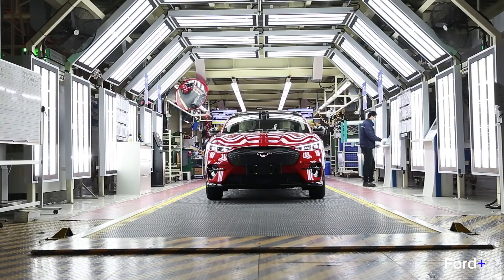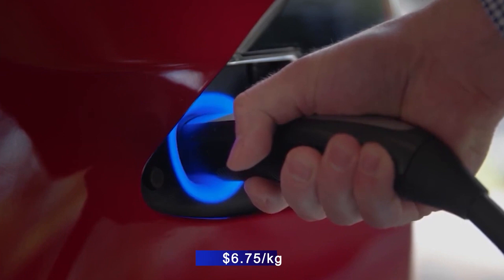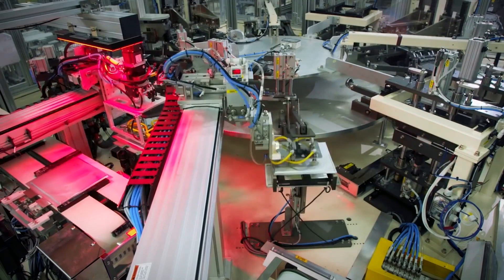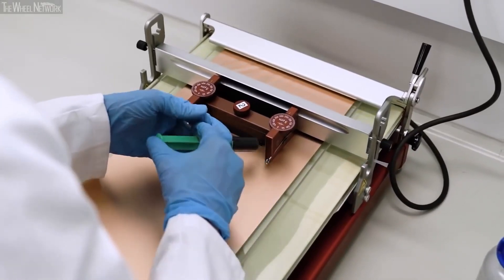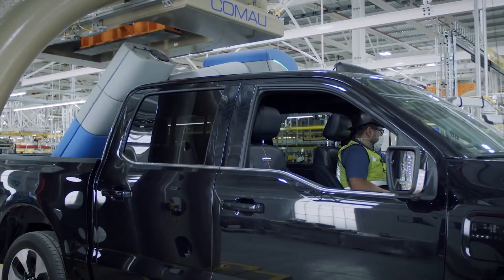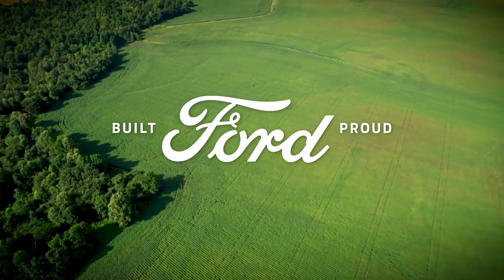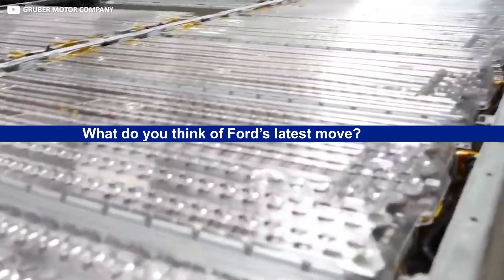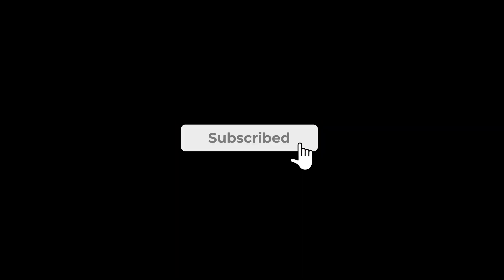IT HAPPENED! Ford Finally Reveals New LFP Battery!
In a major development for the electric vehicle industry, Ford has announced a new LFP battery.

The new battery offers many advantages over traditional batteries, including longer life, more reliable but more importantly is MUCH CHEAPER.

This is great news for Ford and for the future of electric vehicles!